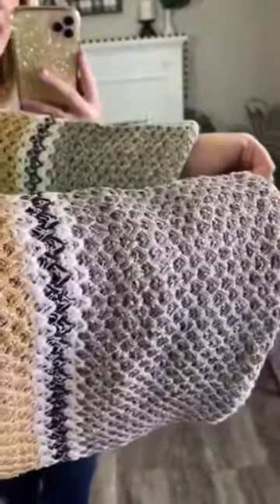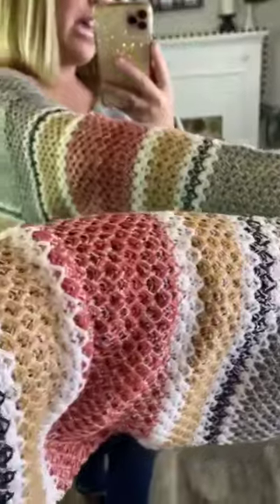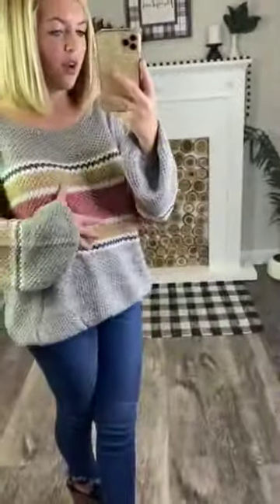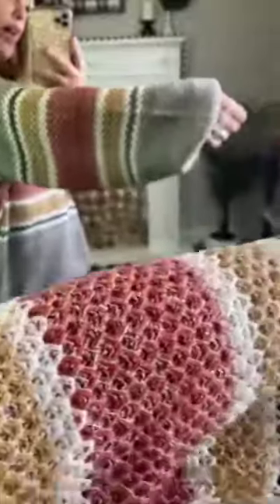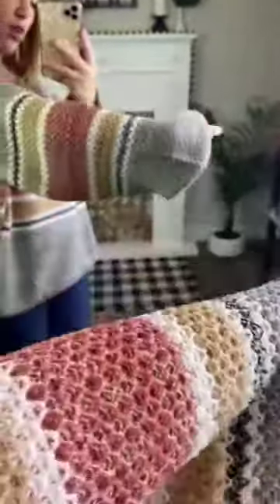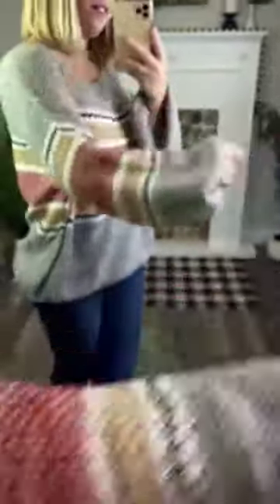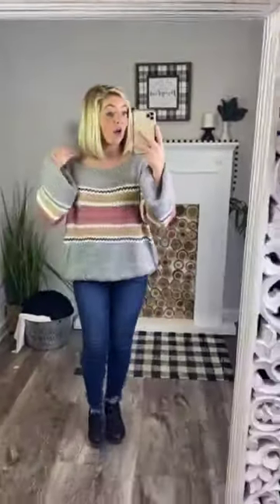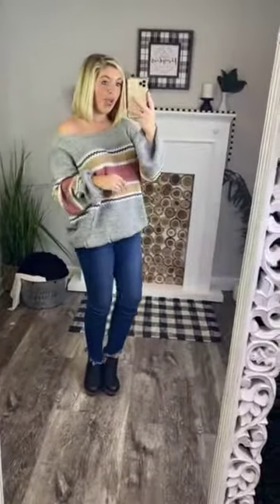The Lucilla Sweater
Knit with only the best fall colors, this sweater is gorgeous! Wear to a fall festival with jeans and booties, or pair with YMIs and mules for a breakfast date.  You will love this one, we just know it!